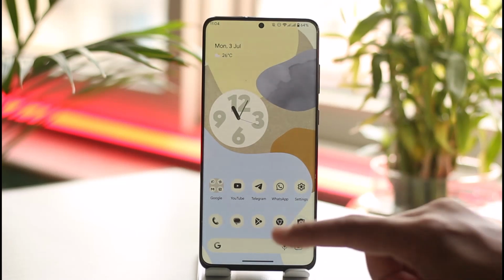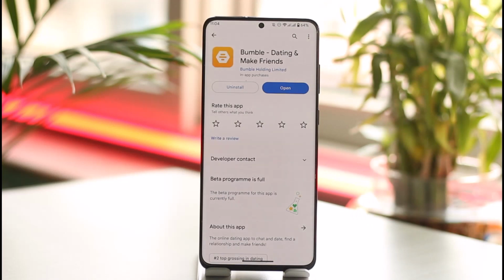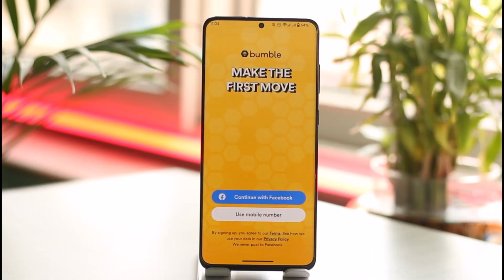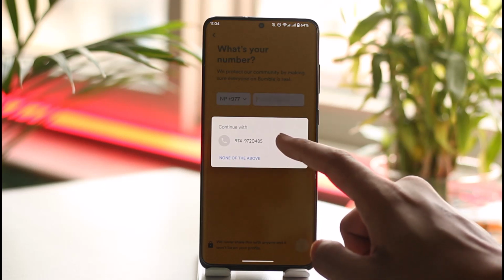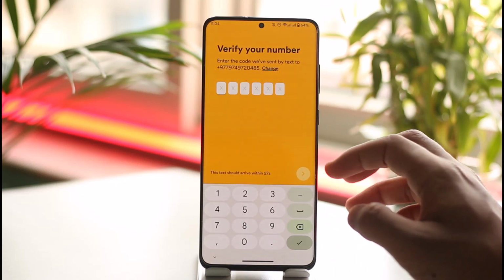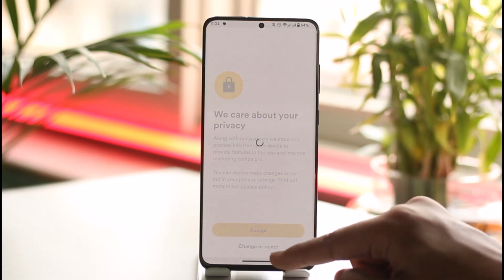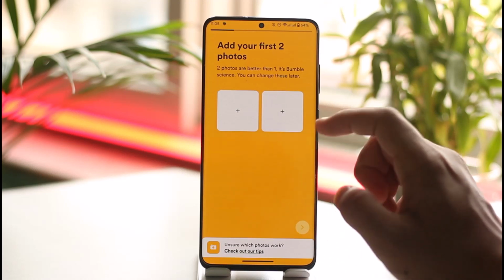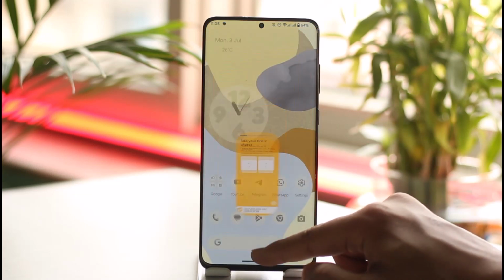How to Login to Bumble Account - Sign In Bumble Dating App !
In this tutorial video, I am simply going to show you how you can log in to the Bumble app or account.

~Chapters:
0:00 Introduction
0:14 Download / Update App
0:28 Login to Bumble Account
1:06 Conclusion